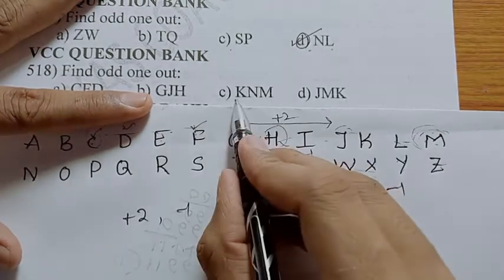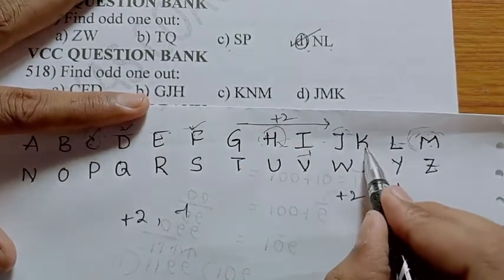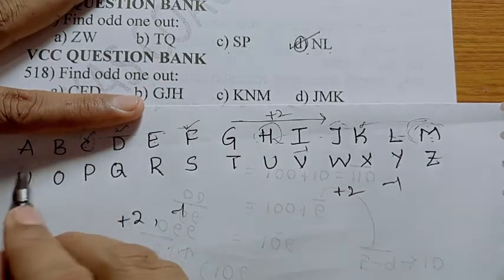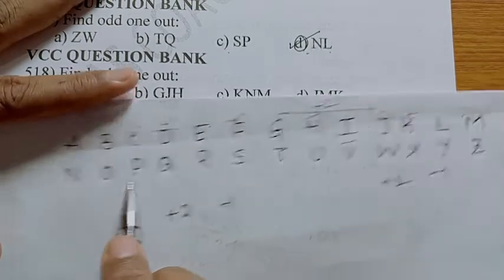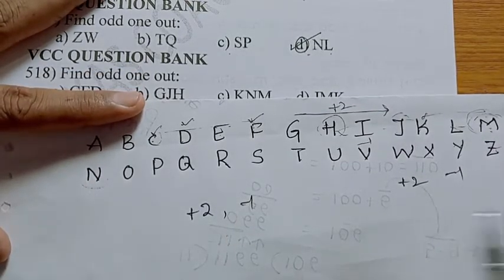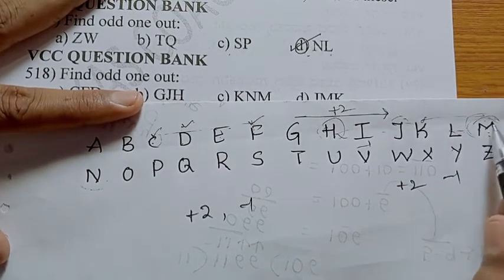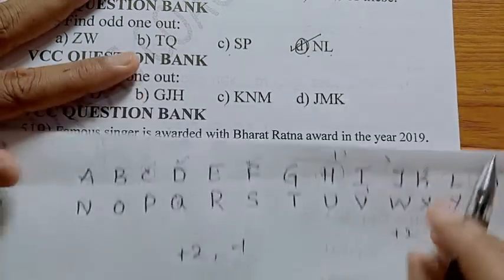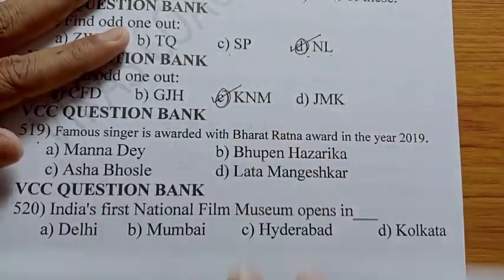Vikas Mission navodaya 2023 I VCC Sainik and Navodaya question bank 2023 I navodaya application date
your quires:-

*Navodaya school
*sainik schools
*R.M.S -Rashtriya military school
*Kittu sainik school for girls
*Alike school
*Muddenahalli school
*Jayapur school
*kamalapur school
*Sai school
*Atal Bihari vajapayee school
*Dr. B.R. Ambedkar school
*Ekalavya school
*Indiragandhi school
*kittur rani chennamma school

JNV
JNVST
navodaya
sainik school
navodaya 2022
navodaya previous year papers
sainik school year papers
sainik model papers
sainik sample papers
naodaya qustion paper 2022
sainik question paper 2022
aissee
nvs
navodaya sample papers
navodaya guessing question
navodaya latest model papers
navodaya key answers
navodaya question with answer
navodaya maths paper
navodaya all question papers
navodaya vidyalaya model papers
novodaya syllabus
rms model papers
kittur model papers
murarji model papers
muarji year papers
adharsha school model papers
murarji gk question
alike model papers
Atal Biari vajapayee school
Ekalavya school
Indiragandhi school